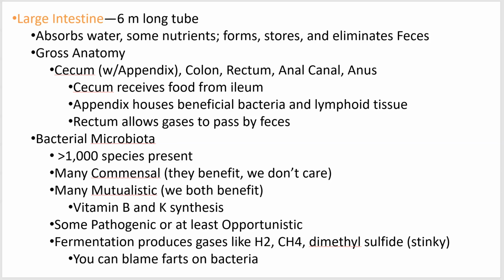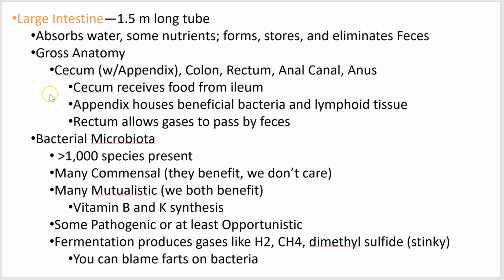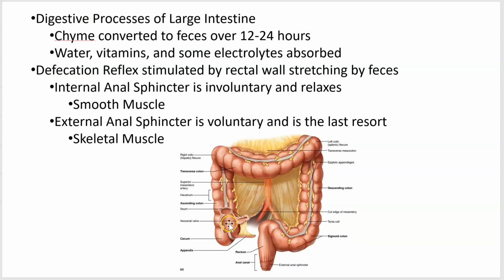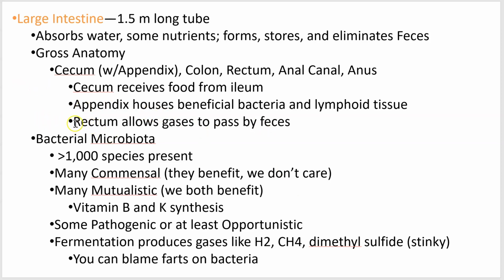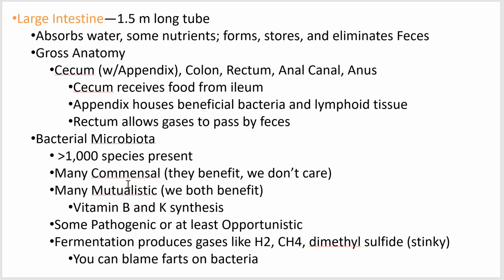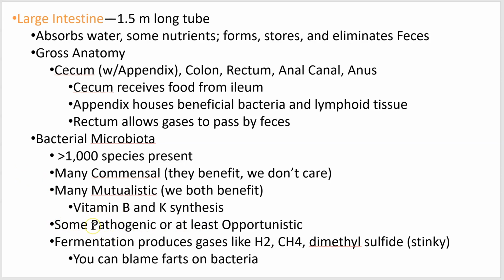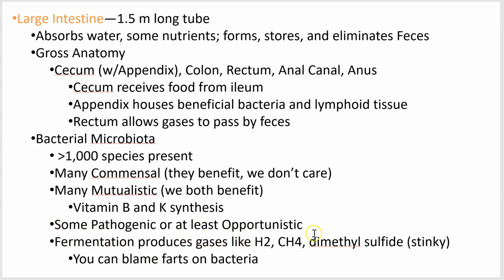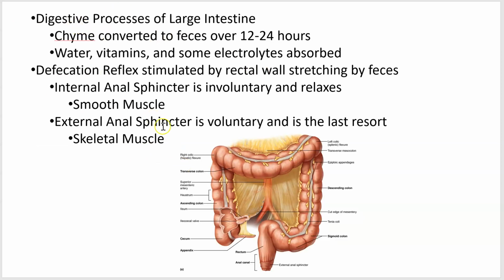2402 Lecture Chapter 23 Digestive 5 PowerPoint Screencast